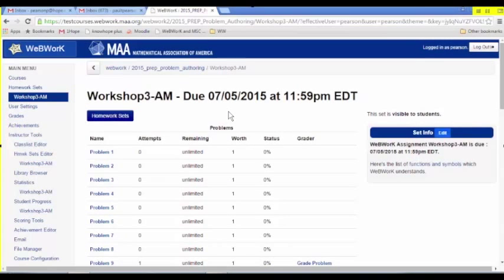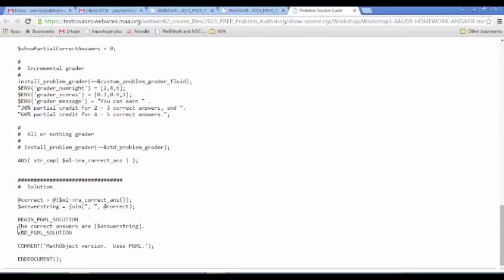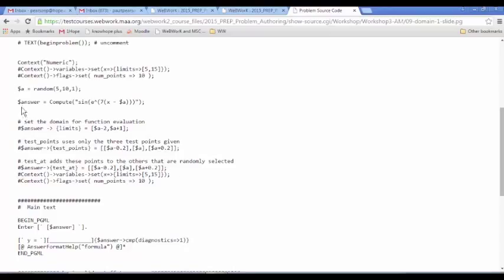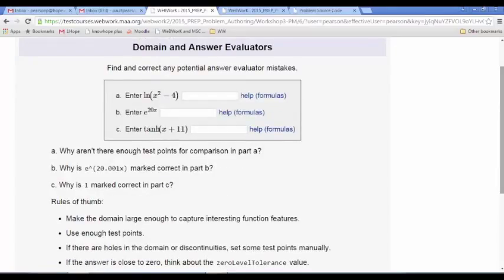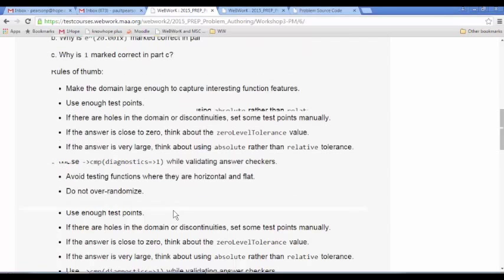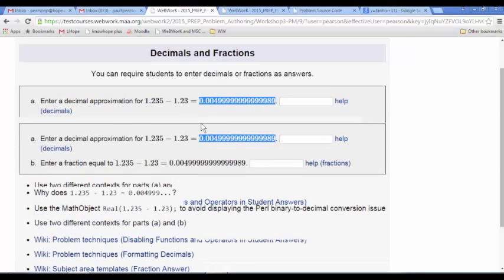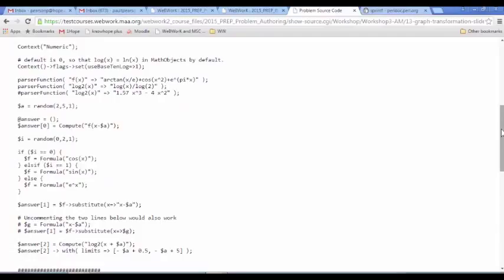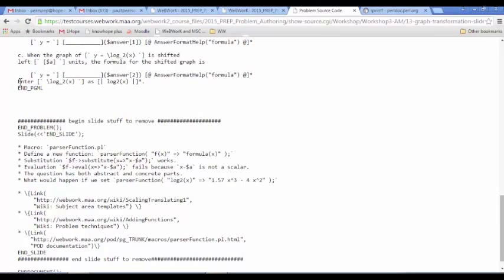WeBWorK Problem Authoring - More Techniques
Workshop 3 - PM - Part 1